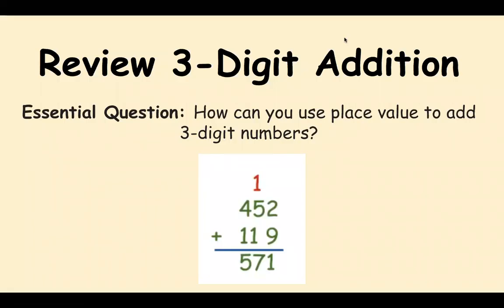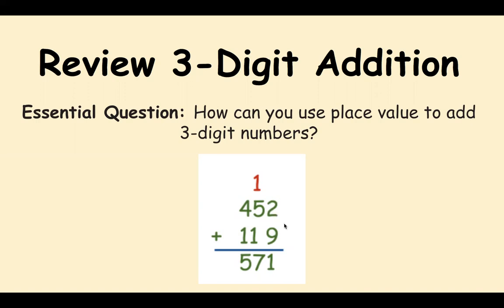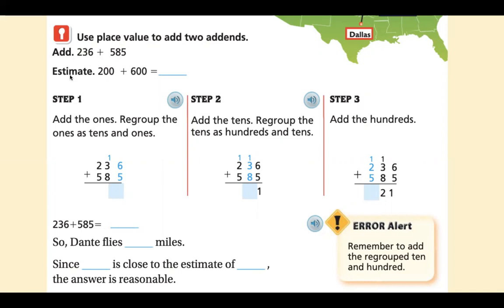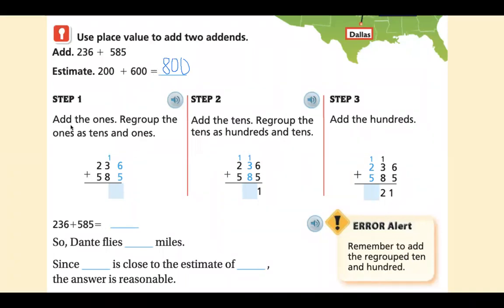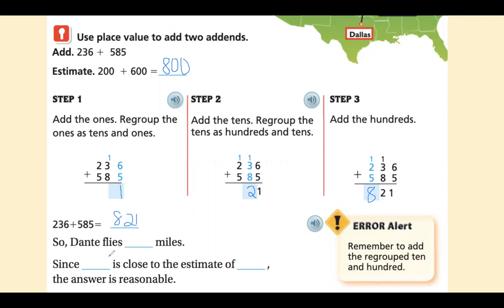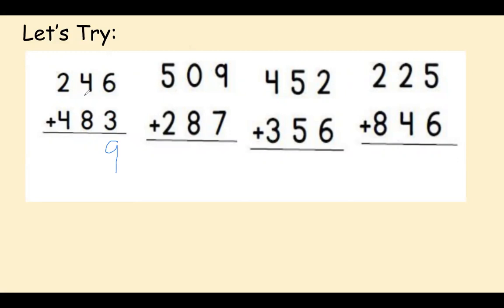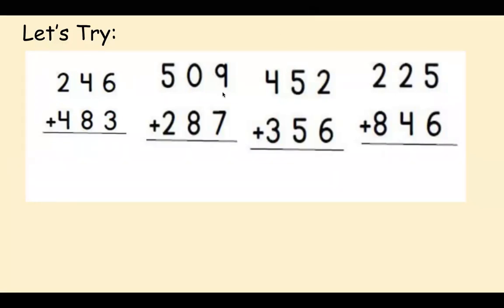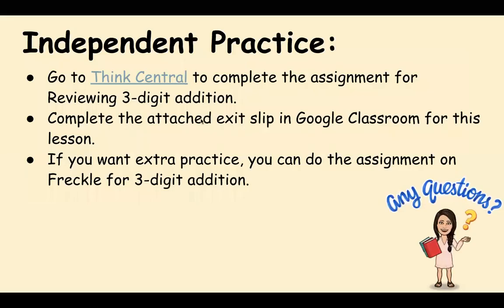Math Lesson 3 Digit Addition